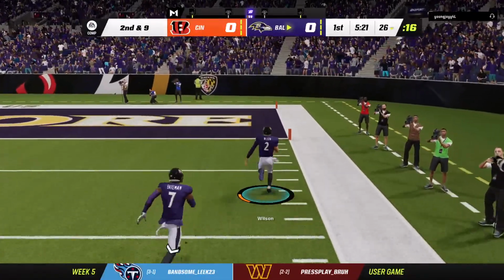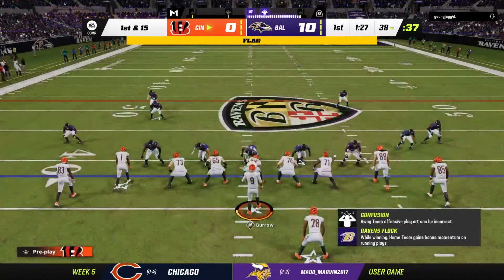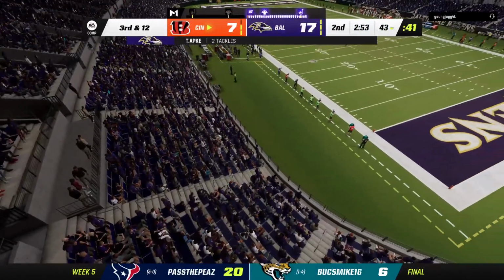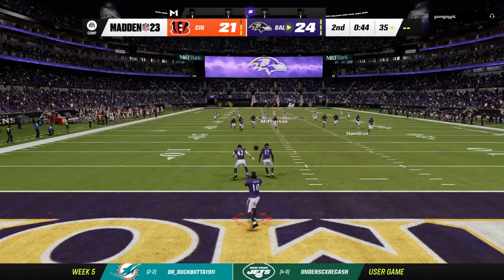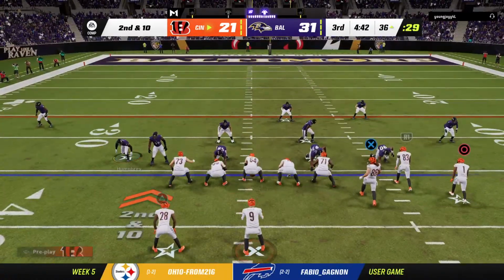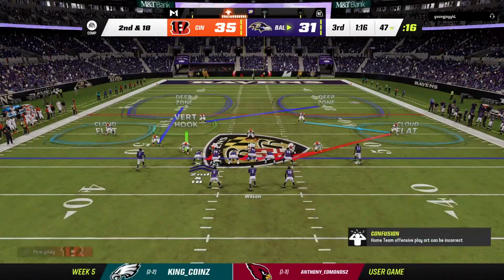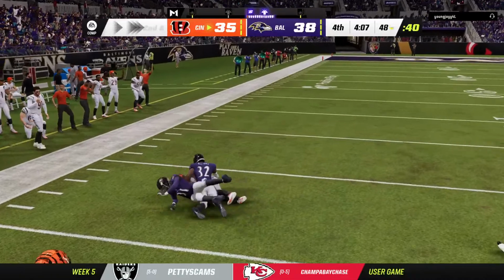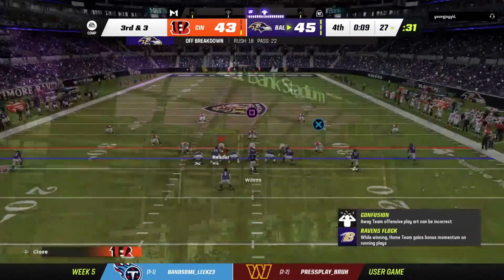Bengals CFM Week5